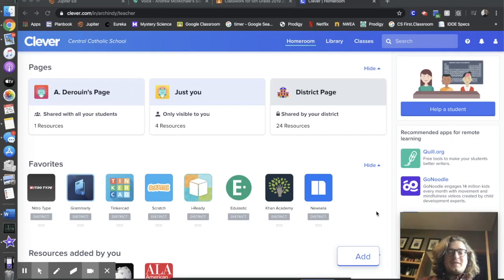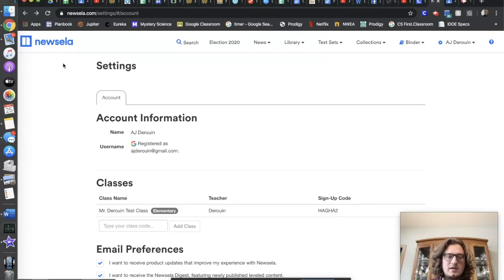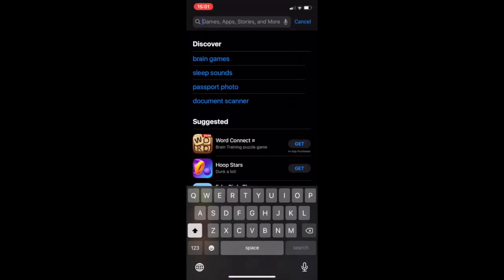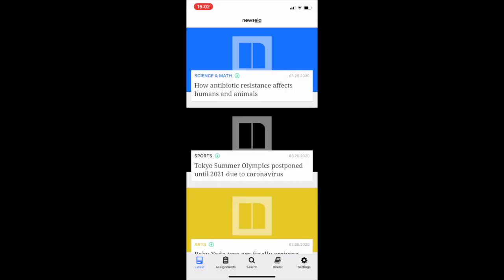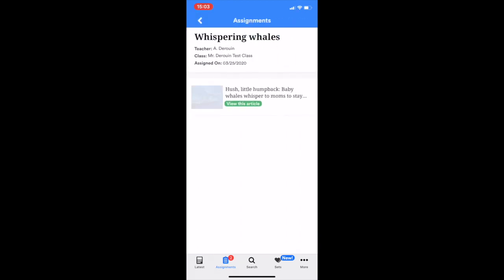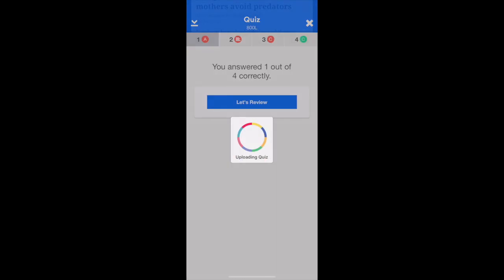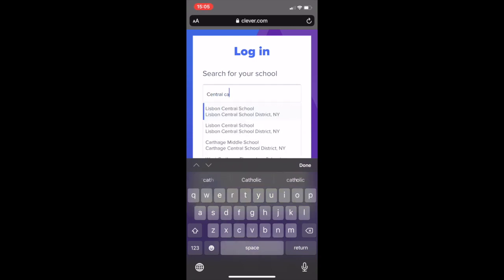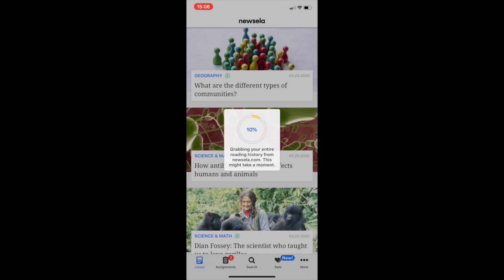Accessing NewsELA for E Learning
This video is about Accessing NewsELA for E Learning